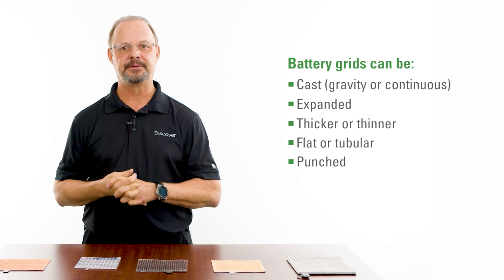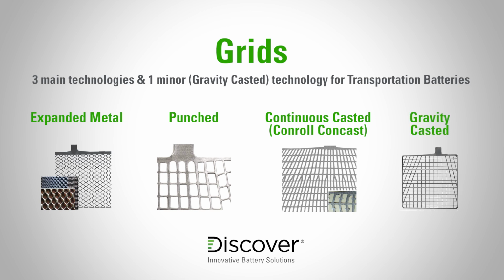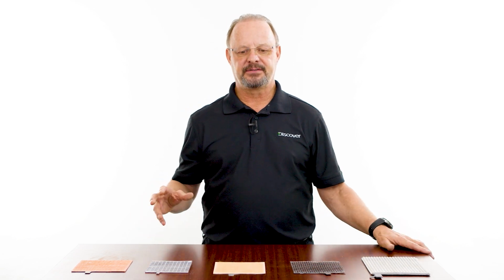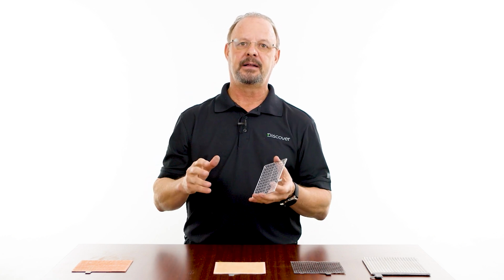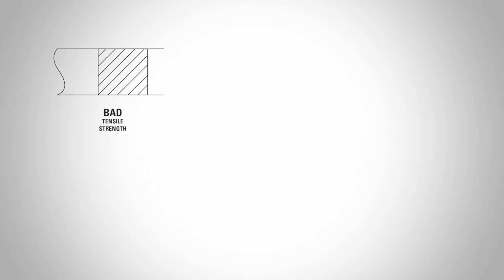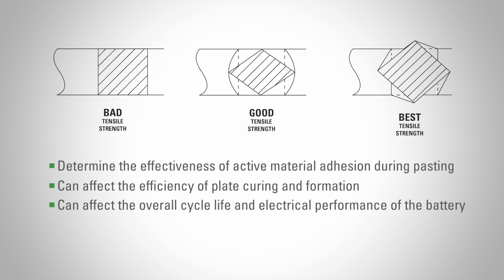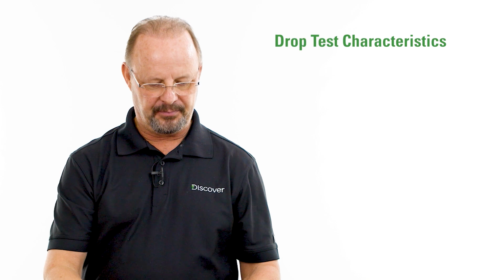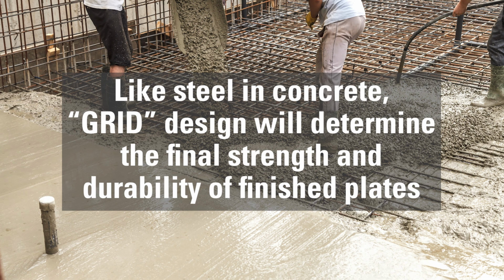Understanding Battery Grid Designs and Their Impact on Durability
Explore the fascinating world of battery grid designs, where engineering meets innovation! This video dives into the structural importance of battery grids, likening their role to rebar in concrete. Learn about the various grid technologies—expanded metal, punched, and continuous casted grids—and discover their economic advantages as well as tensile strengths.

We'll take you behind the scenes of battery production, focusing on high-speed manufacturing, grid adhesion, and the efficiency needed to ensure high-quality batteries. Plus, see how a "drop test" highlights the superior durability of expanded metal grids in holding active material.

Finally, we’ll summarize with an analogy that puts it all into perspective. Just like steel strengthens concrete, grid design determines the strength and longevity of your batteries.

Make sure to watch the entire video and uncover what sets top battery grids apart! 🚗🔋